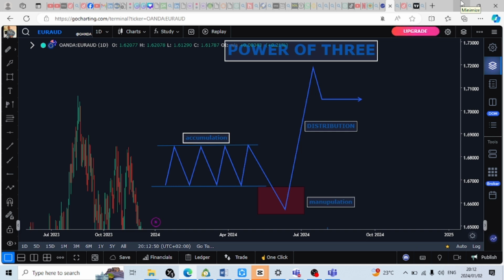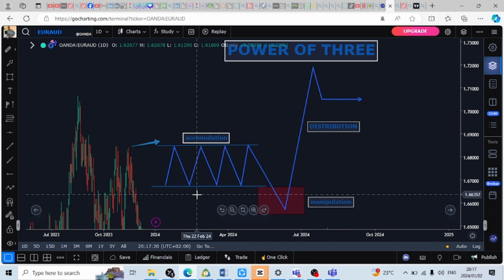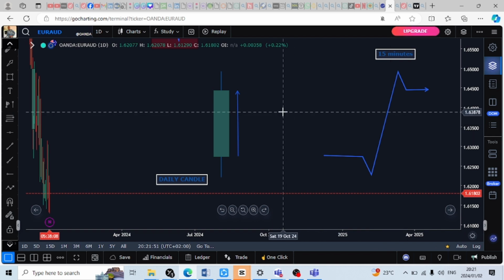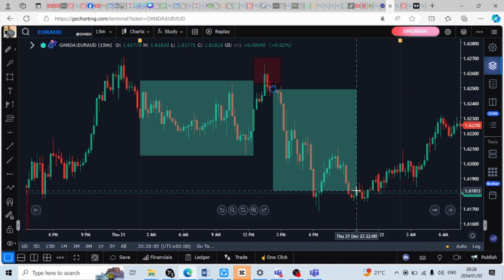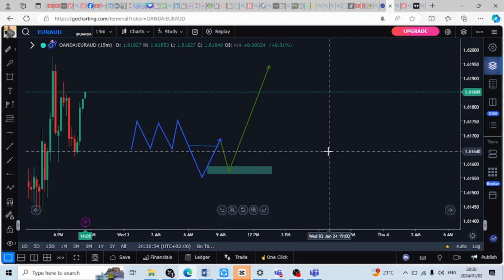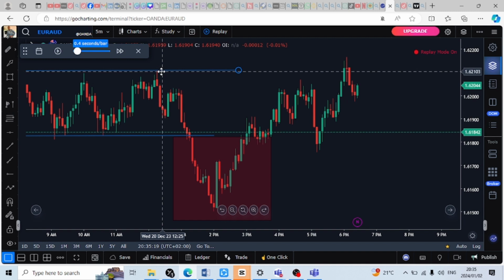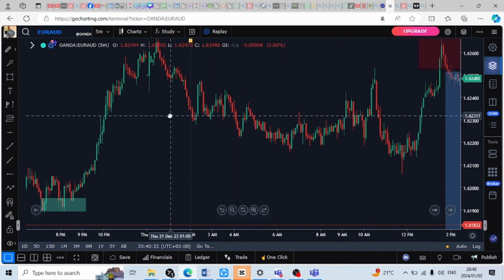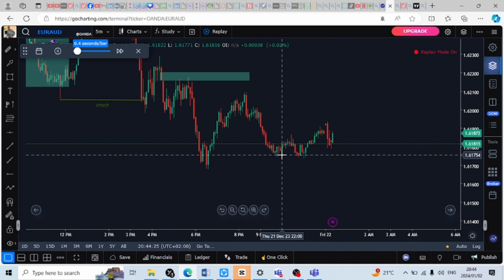Master ICT Power of 3: Unlock High-Probability Trades in 3 Simple Steps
In this video, we break down ICT’s Power of 3 strategy into simple steps. Understand how the market's phases—Accumulation, Manipulation, and Distribution—work and how to trade them effectively. Watch now to take your forex trading skills to the next level!"